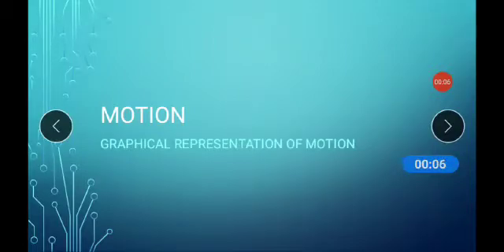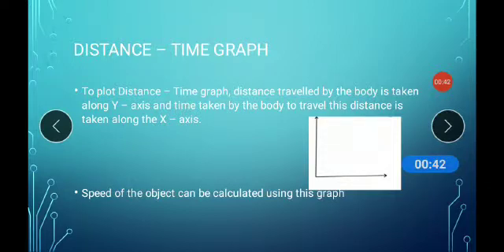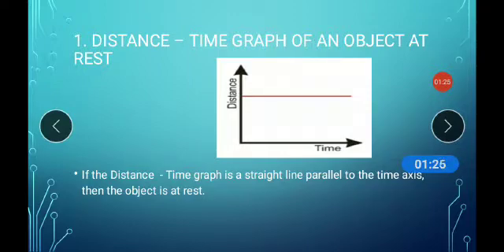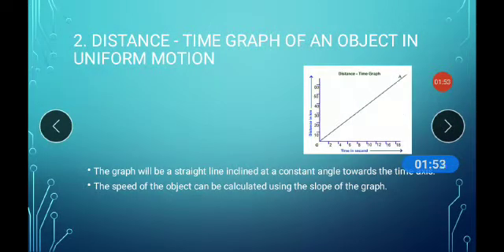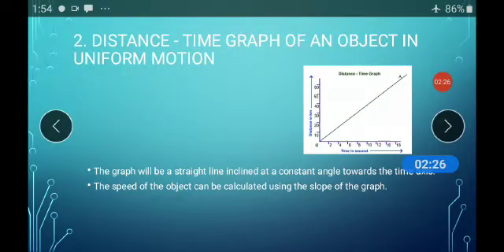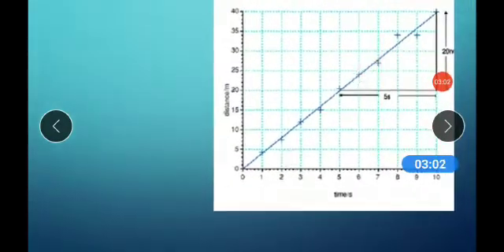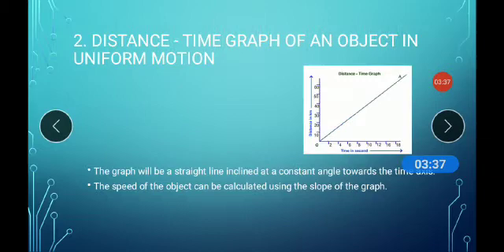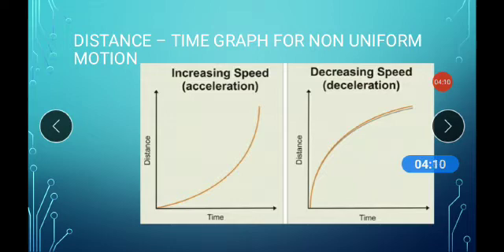CLASS-9 | 📚PHYSICS CHAPTER 1📚 | 💯GRAPHICAL REPRESENTATION OF MOTION💯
EASY METHOD FOR STUDYING PHYSICS